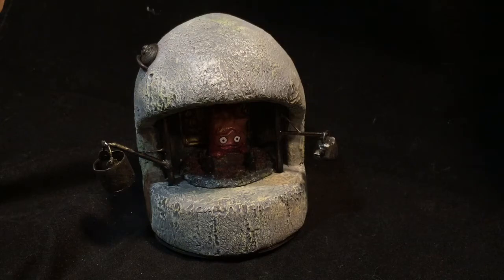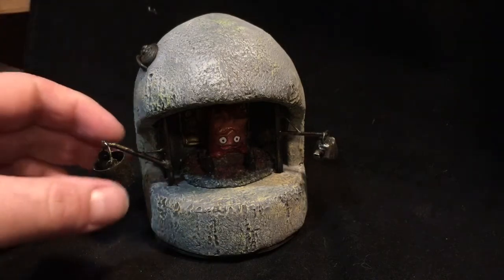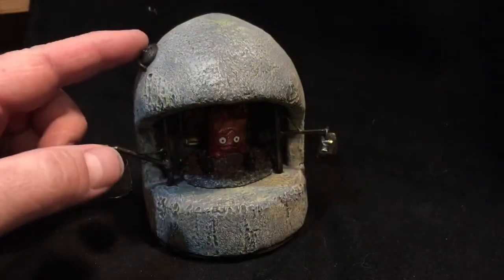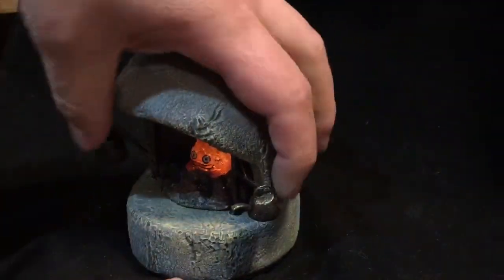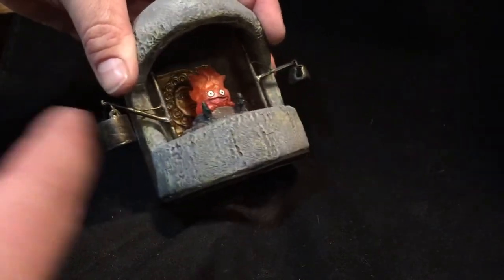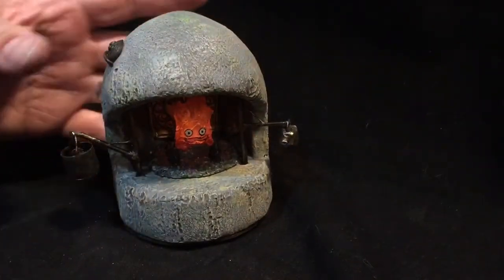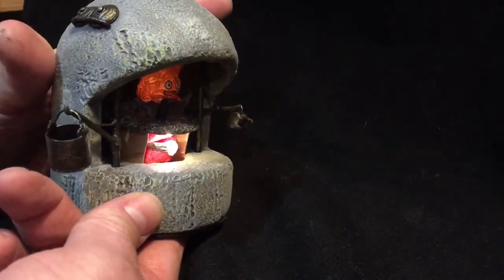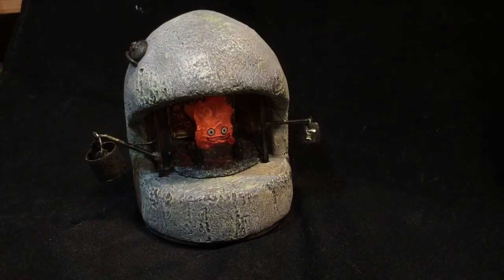Calcifer from Howl's Moving Castle Custom Engagement Ring B